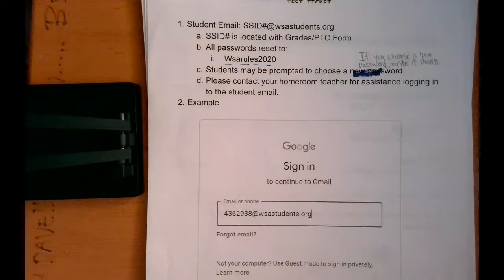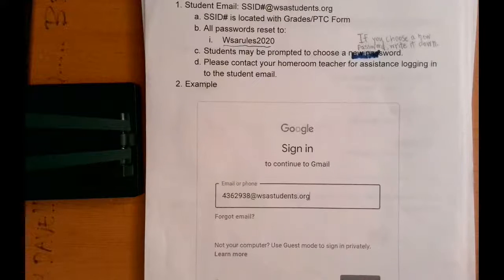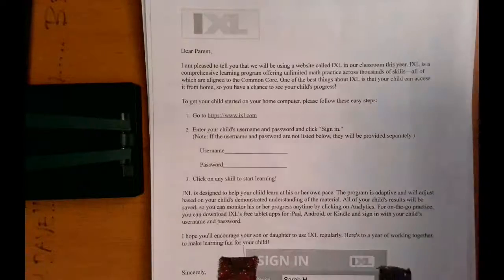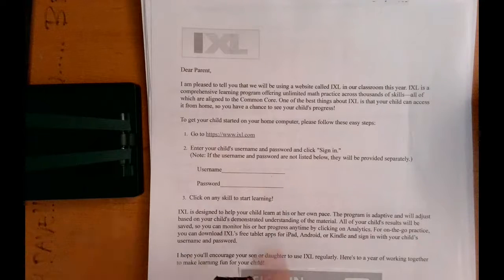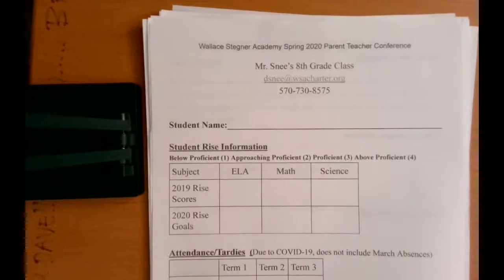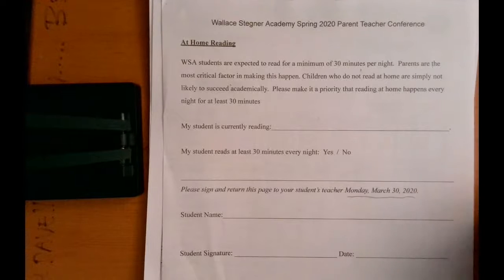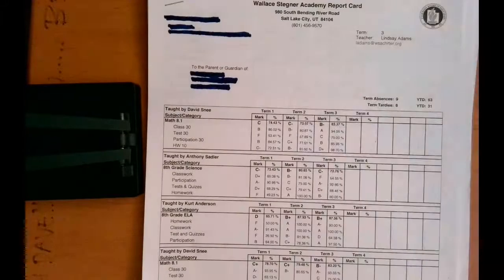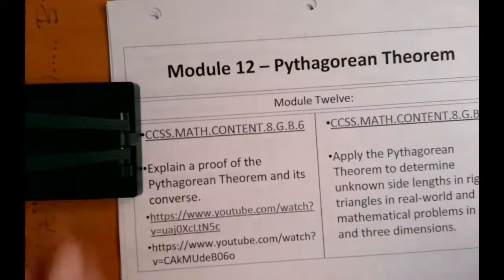Welcome to Mr. Snee's digital classroom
This video describes what you received from the school yesterday and how you will use it.